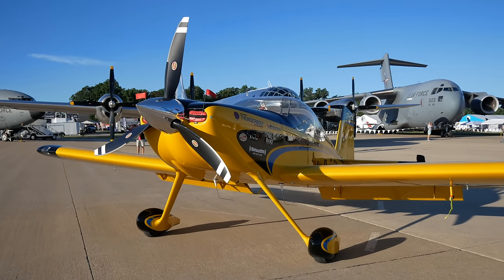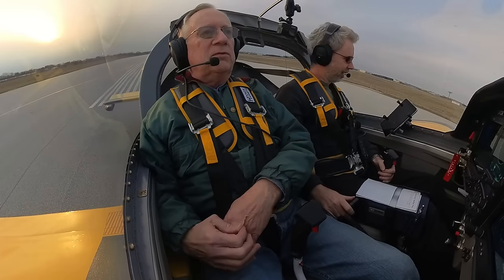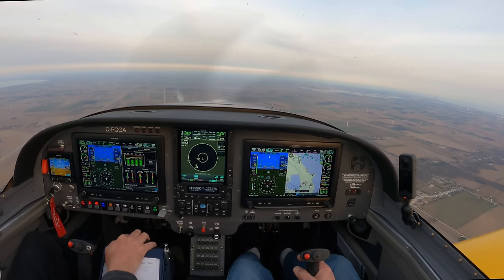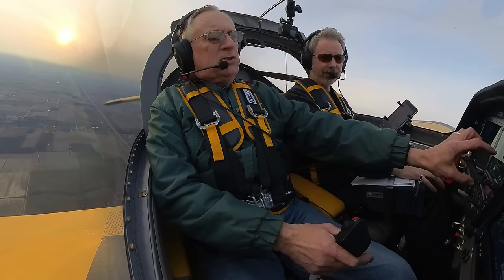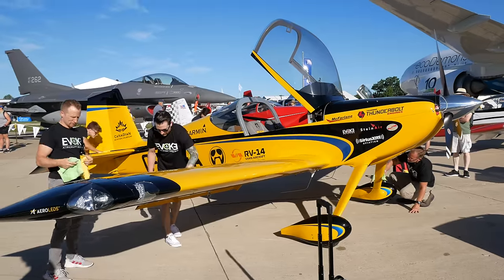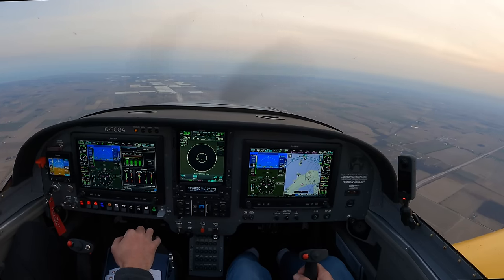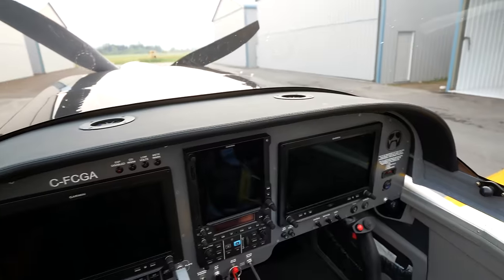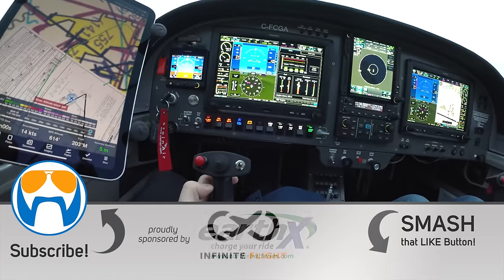All the ANSWERS after 2 years, 200 hours Flown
The costs, a thorough review of the RV-14, and detailed breakdown of components.

In this episode of Flight Chops, I'm doing my best to share what I've learned operating the airplane for 200 hours. I'm also answering a bunch of the key questions such as what did things cost, what do we like, what did we modify, what do I wish I knew, what snags have there been, etc...

Here are some of the major component partners we are proud to be working with on the Van’s Aircraft RV-14:

Air / Oil separator - Raven Aircraft
- have it now installing ASAP

Productions like this wouldn't be possible without the help and support of my Patron’s.  I want to thank all of you for your ongoing support!

for behind-the-scenes Aviation content, giveaways and to search episodes by aircraft type!